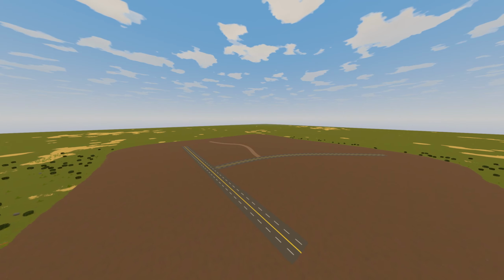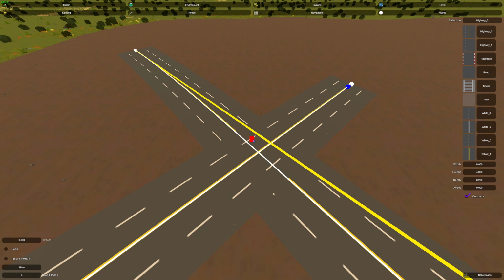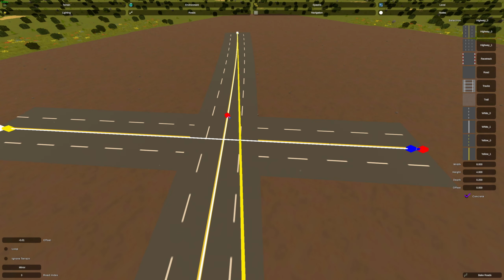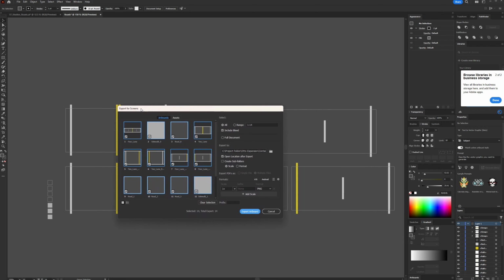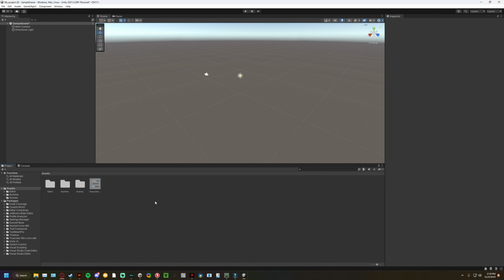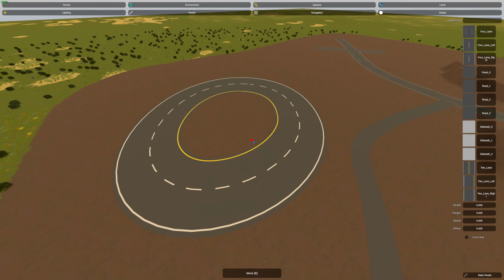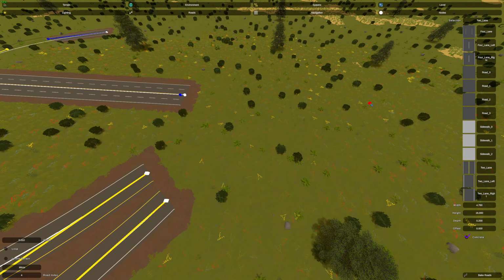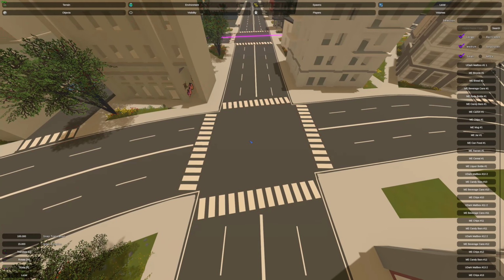Road Nodes & Creating Custom Roads | 57 Studios™ Tutorials | Unturned Map editor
This is the 2nd 57 Studios™ Tutorial for the map editor! This tutorial will be going over the Roads tab along with how to create your own custom roads and import them into the editor.

Timestamps:
0:00 Intro
0:26 Making basic roads
0:34 Placing roads
0:41 Curving roads
0:52 Baking roads
1:00 Adding offsets
1:48 Creating floating roads
2:12 Creating loops
2:25 Creating custom roads
2:54 Creating a new unity project
3:04 Import Unturned's Project.unityproject
3:29 Placing road images in new folder
3:43 Applying correct image settings in Unity
3:49 Exporting to Unturned
4:09 Reopening the map editor
4:17 Scaling roads correctly
4:34 Examples of custom roads in use
5:22 Complex intersection with roads
5:33 Complex neighborhood with roads
5:42 Using custom roads with decals
5:51 Outro